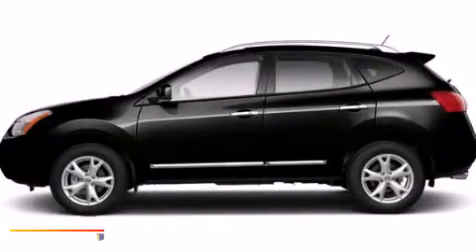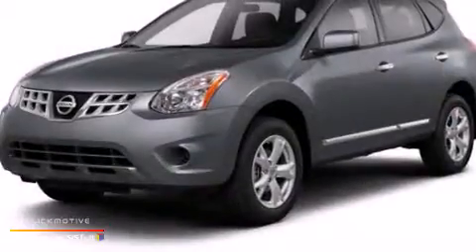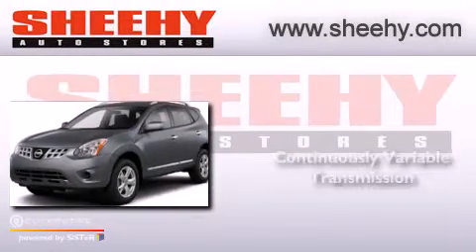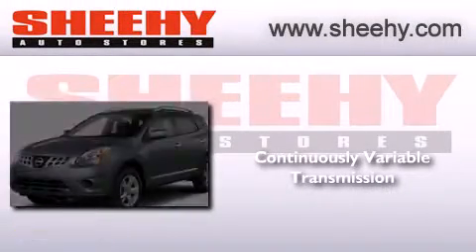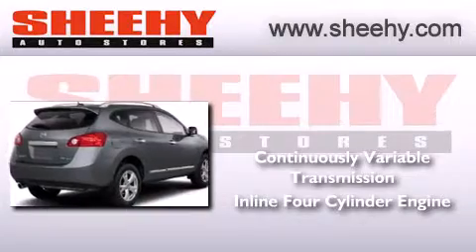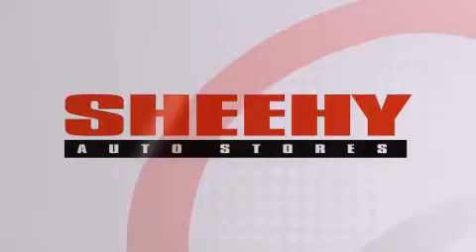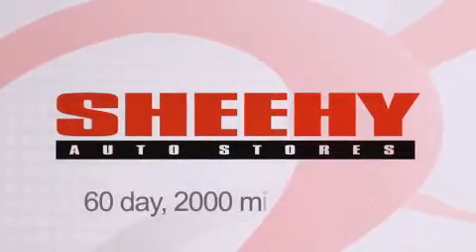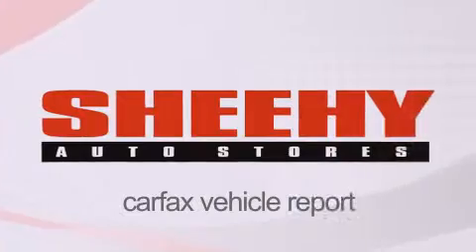2013 Nissan Rogue Manassas VA 20110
We have been honored to serve the Manassas VA area , we promise that your experience at our dealership will exceed your expectations ! Year : 2013 Make : Nissan Model : Rogue Engine : Gas I4 2.5L/152 Trans . : Variable Exterior : Super Black Interior : Black Stock : D546341 Sheehy Nissan of Manassas 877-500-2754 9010 Liberia Avenue Manassas , VA 20110